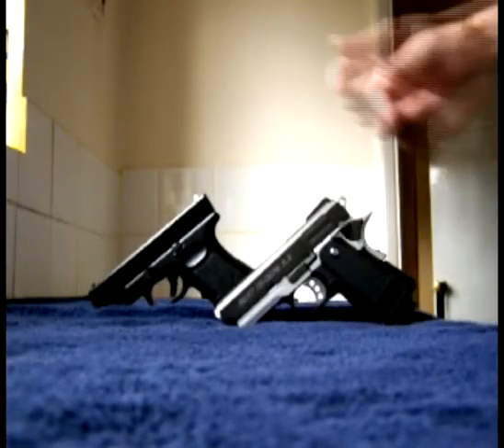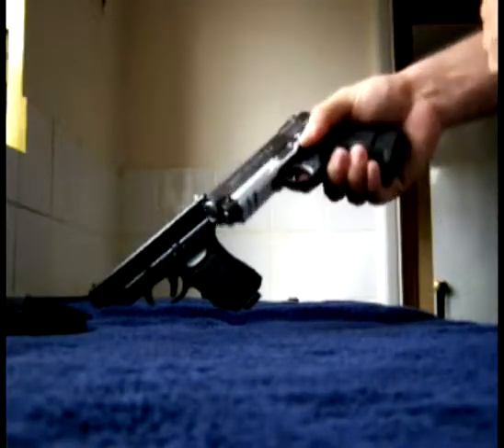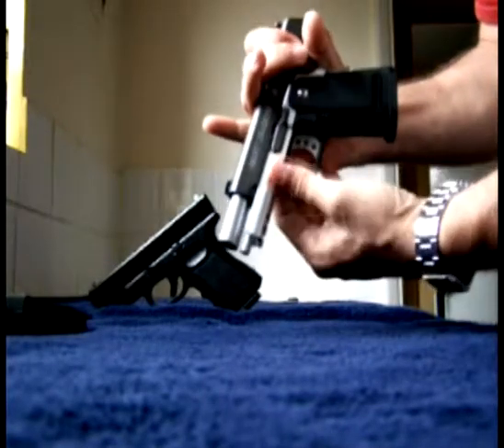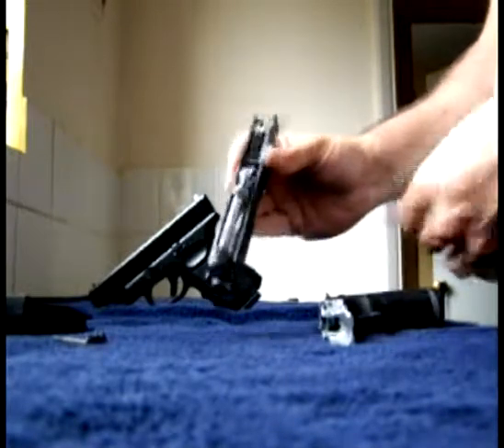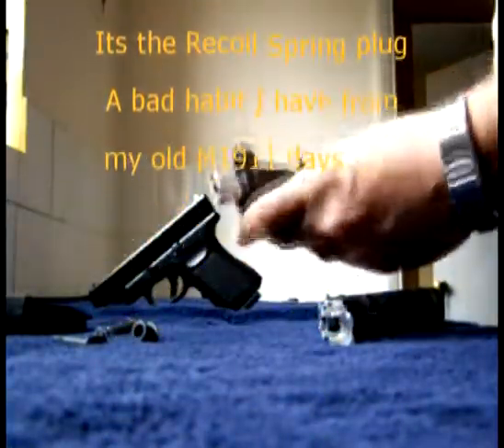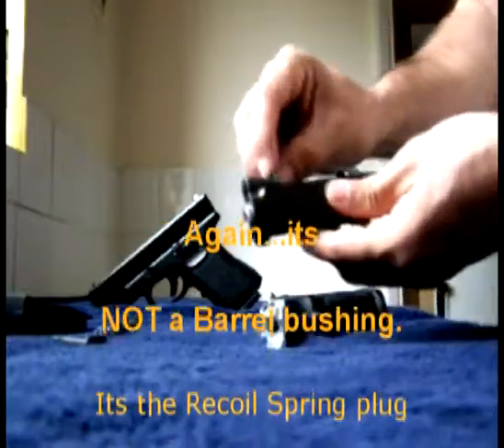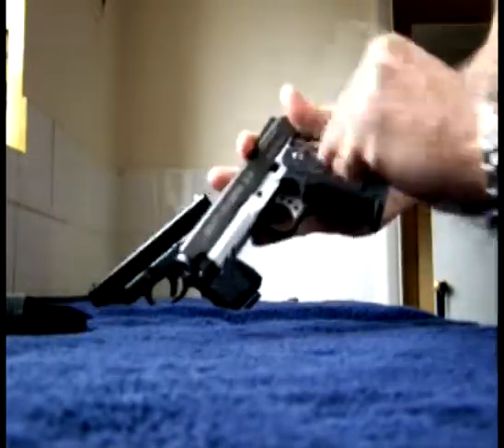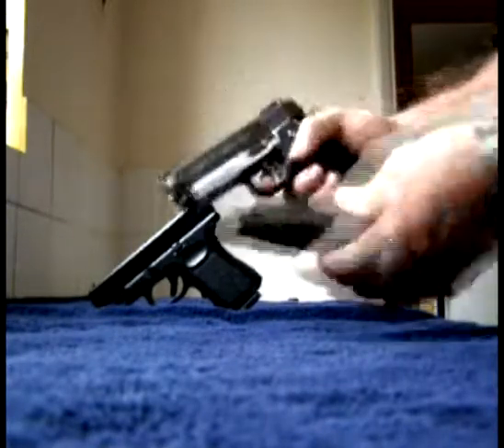For Airsoft Fans. Baby Hi Capa Review Part 2.